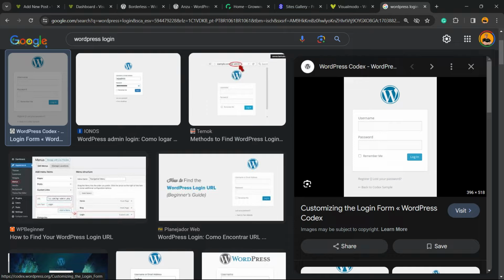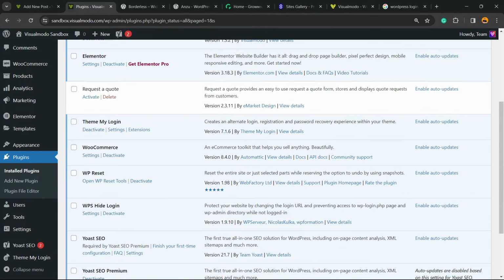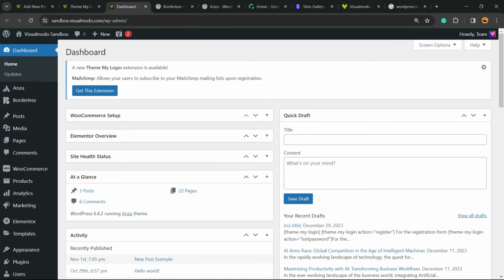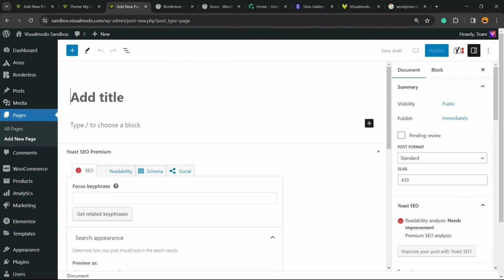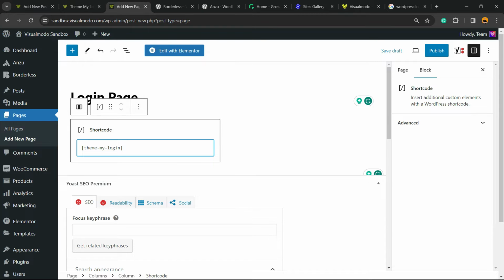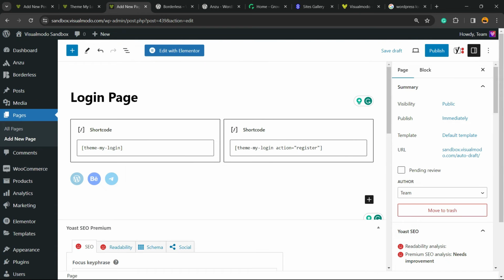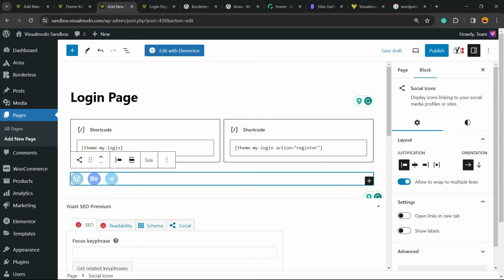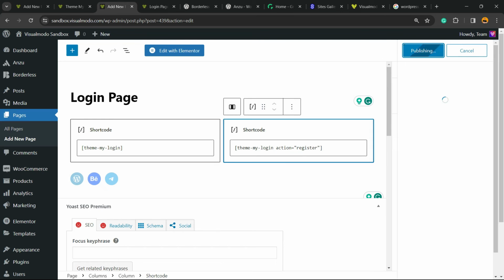How To Create a Custom WordPress Login / Register Page Using Theme My Login For Free?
🔑 Unlock the secrets to customizing your WordPress site! In this detailed tutorial, we'll guide you step-by-step on how to create a custom WordPress login and registration page using the free 'Theme My Login' plugin. Perfect for beginners and experienced webmasters alike, this video is your ultimate guide to enhancing your WordPress site's user experience.

🌟 What You'll Learn:
Introduction to Theme My Login: Discover what Theme My Login is and why it's a game-changer for WordPress customization.
Installation & Setup: We'll walk you through the simple process of installing and setting up Theme My Login on your WordPress site.
Customizing Login & Registration Pages: Learn how to personalize these pages to match your website's style and branding.
Advanced Features: Explore additional functionalities of Theme My Login to take your site to the next level.
Troubleshooting Tips: Common issues and how to solve them, ensuring a smooth setup process.

📢 Engage With Us: Have questions or insights about customizing WordPress login and registration pages? We love hearing from our viewers and aim to respond to all queries.